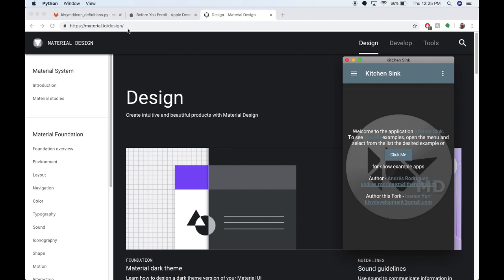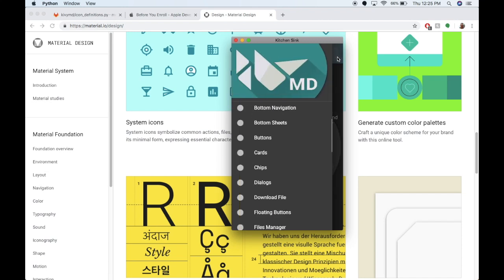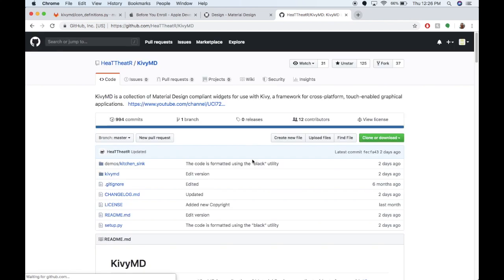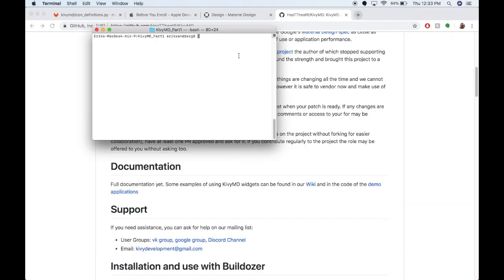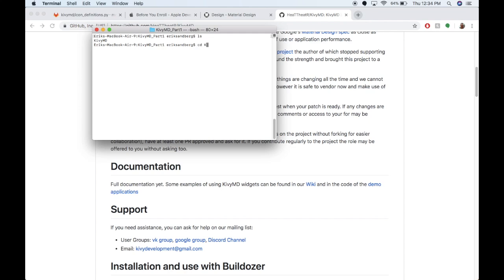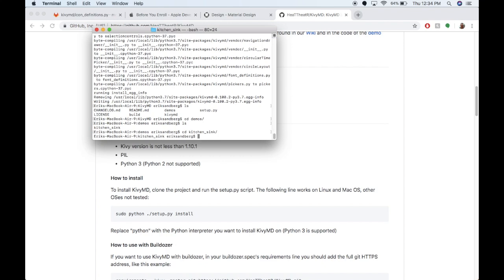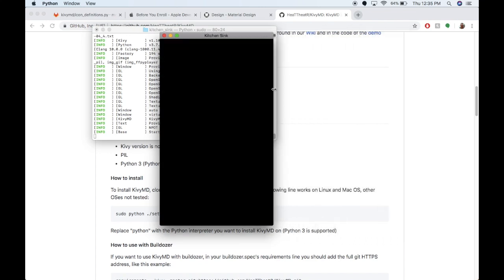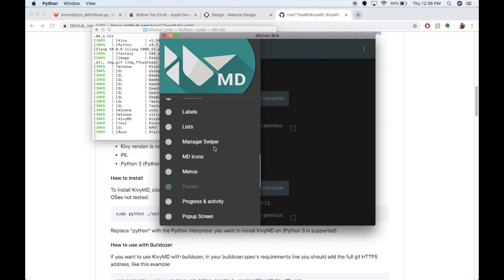Learn to Make Beautiful Mobile Apps in Python | KivyMD Tutorial 1: Intro and Install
Learn to make beautiful cross-platform (iOS, Android) apps in Python!

- Erik